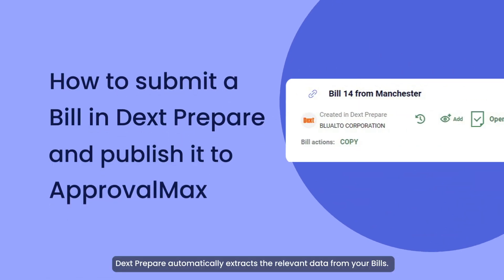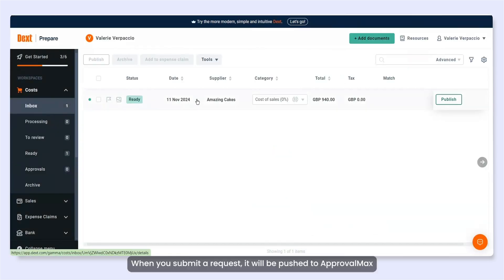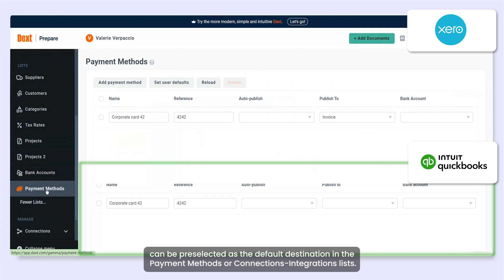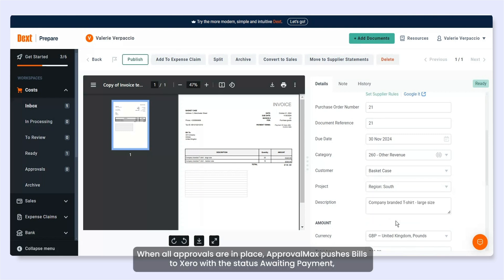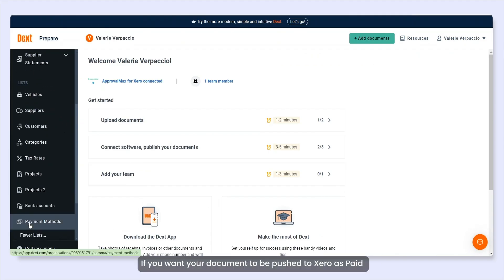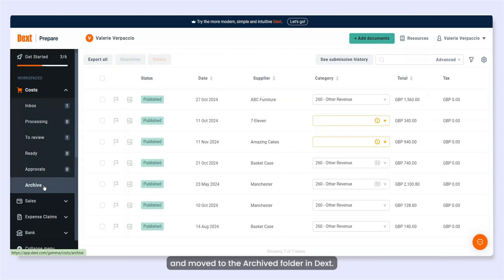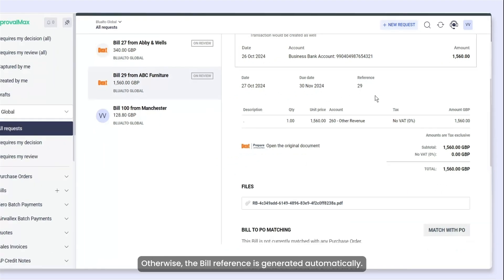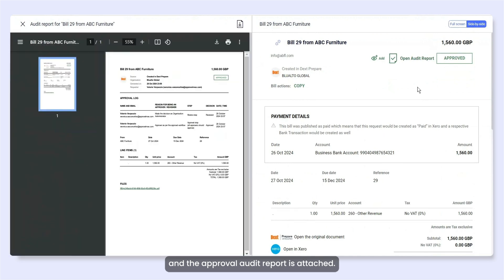How to Submit a Bill from Dext Prepare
The how-to video outlines the steps on submitting a Bill from Dext Prepare.